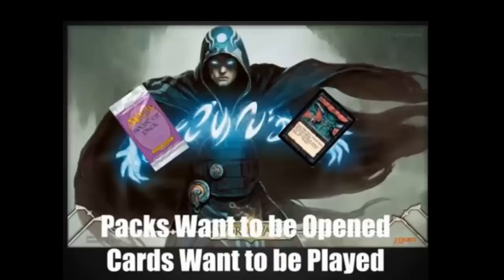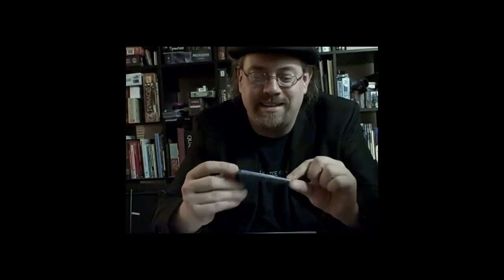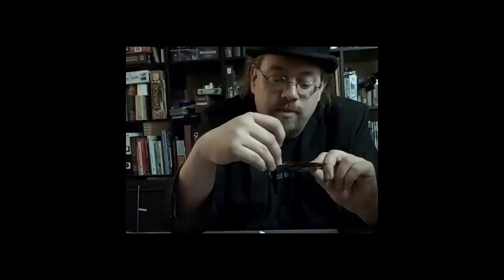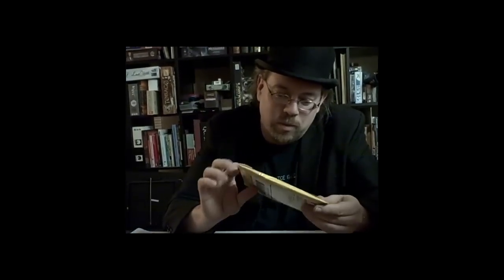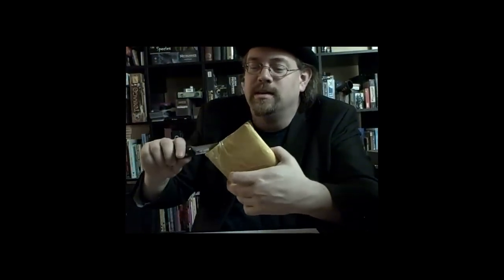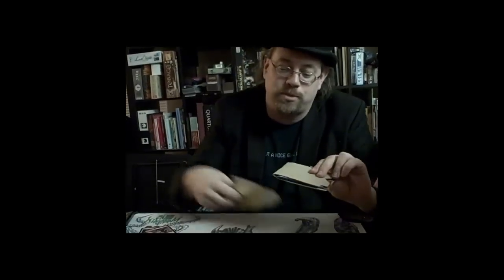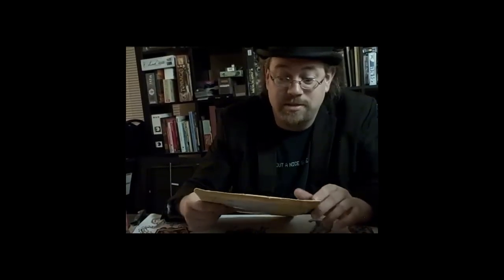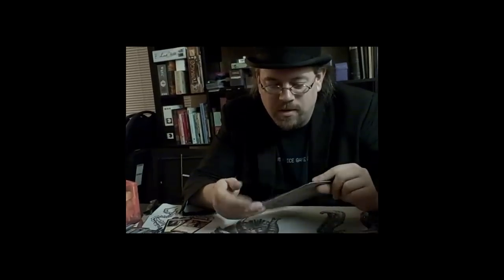Pack Crackening Mail Update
Magic packs for the Pack Crackening Series!